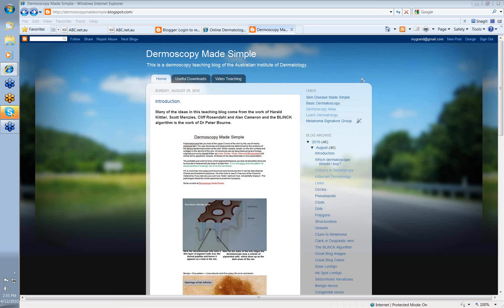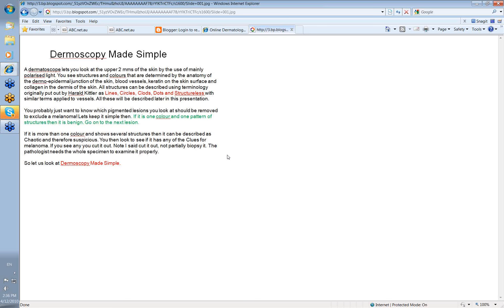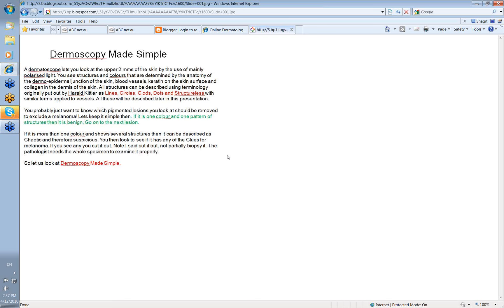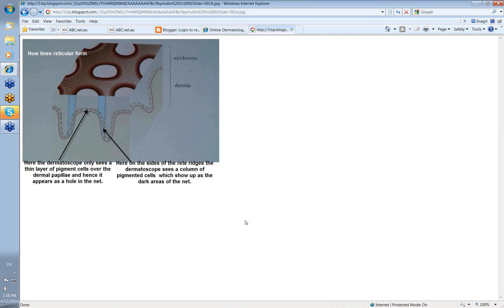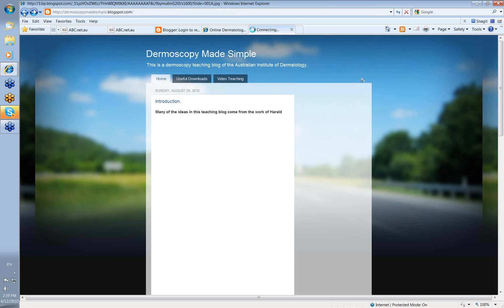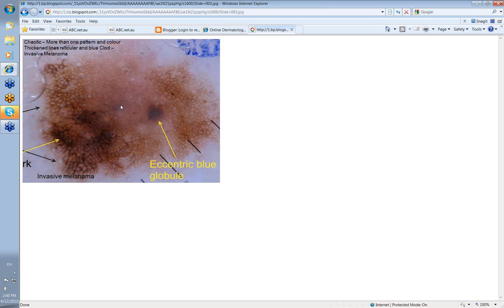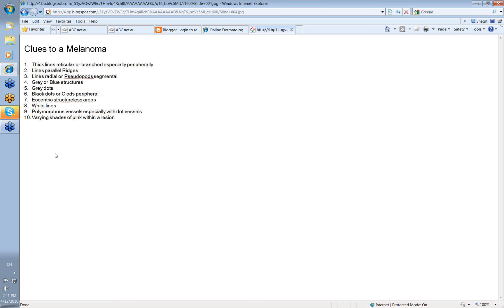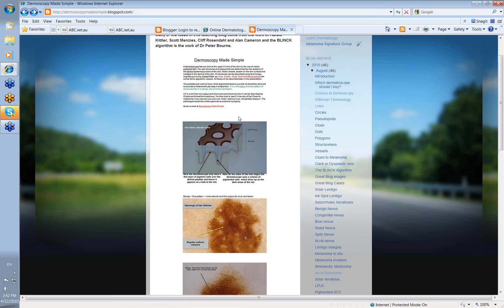Dermoscopy Made Simple - Introduction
This is the first of a series of YouTube videos from the Dermoscopy Made Simple